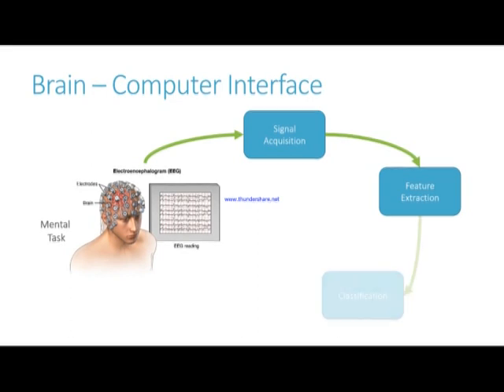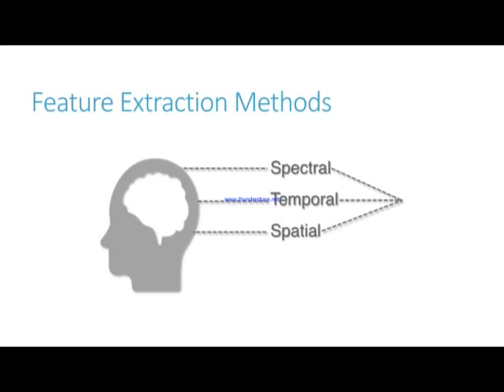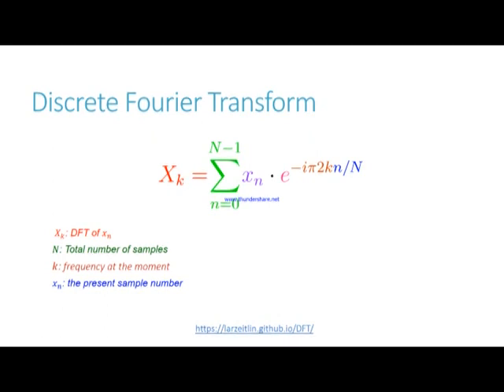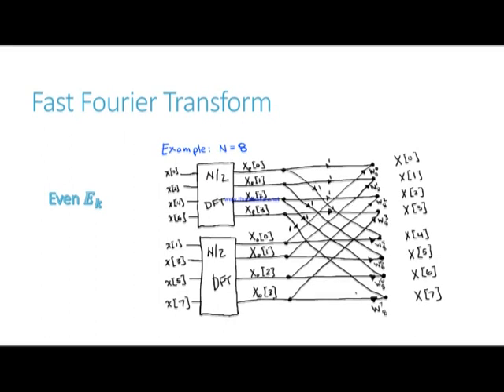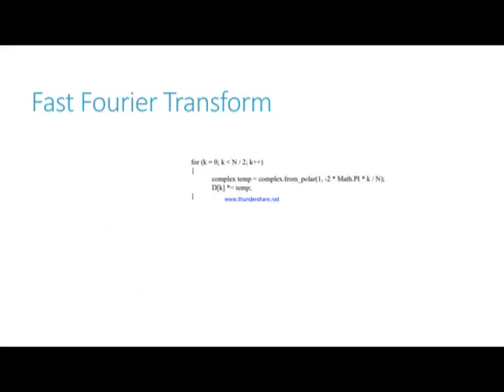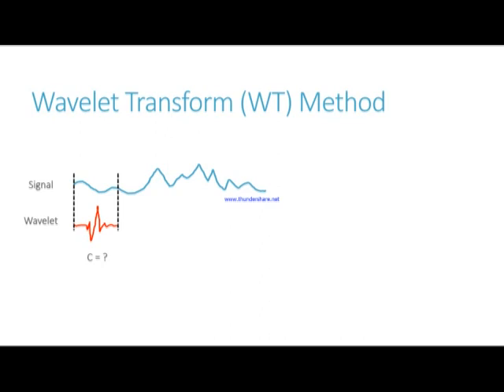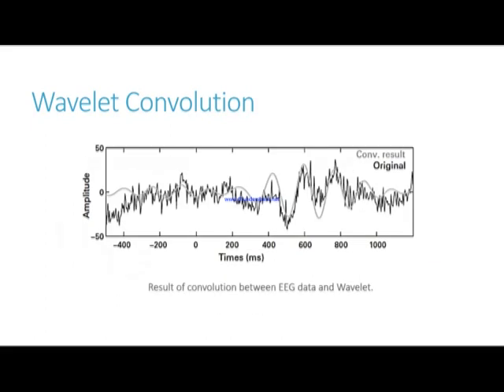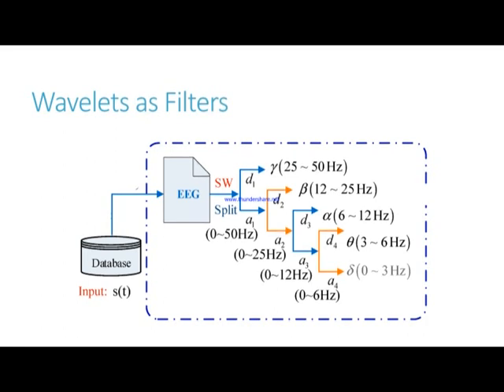EEG Feature Extraction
BCI application example and a brief explanation of Spectral Methods for feature extraction.